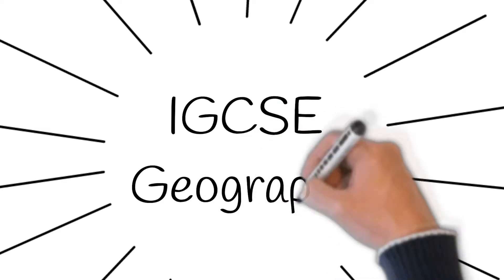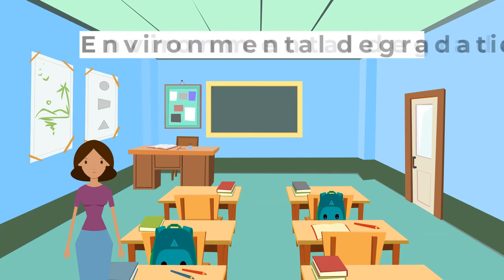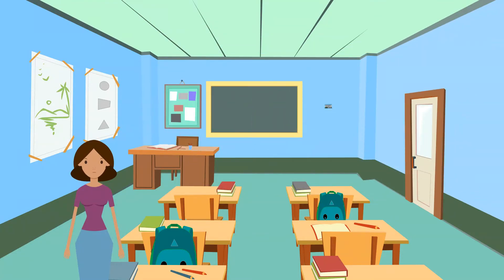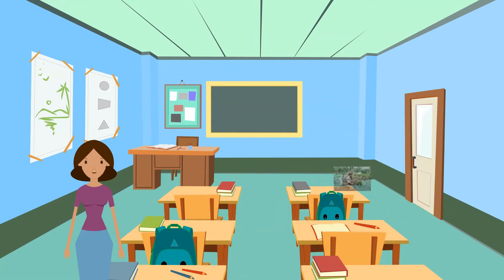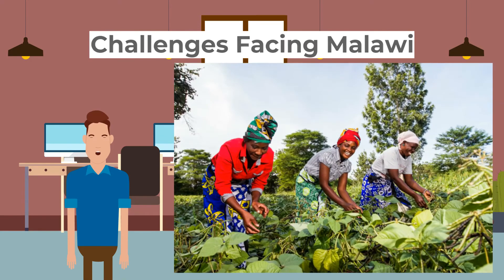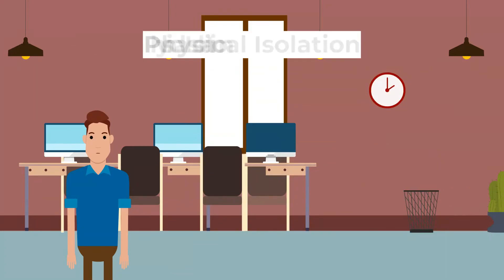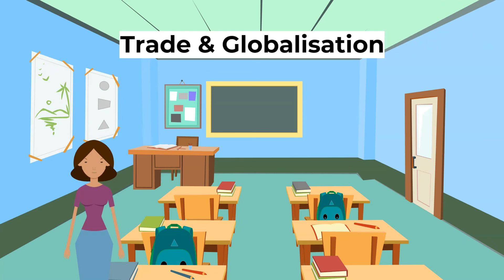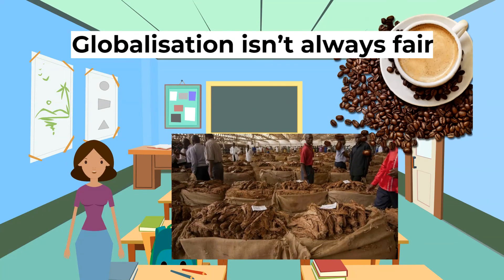IGCSE Geography 0460 - Development Dynamics: Case study Malawi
Development Dynamics Case study Malawi